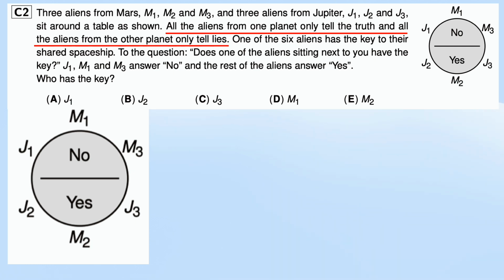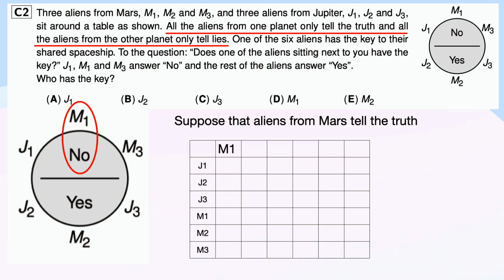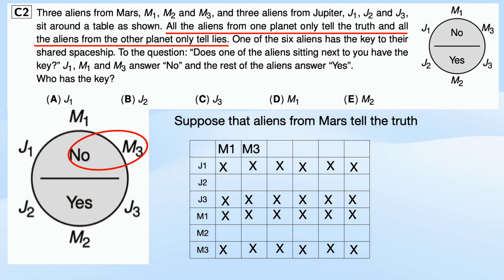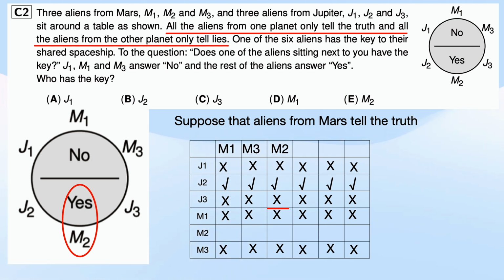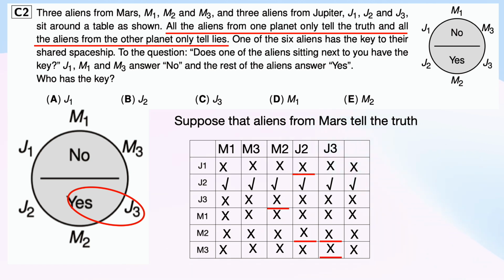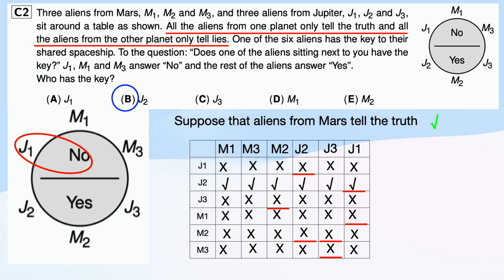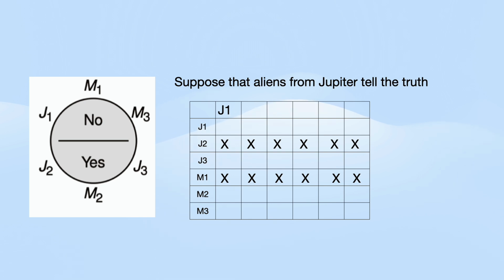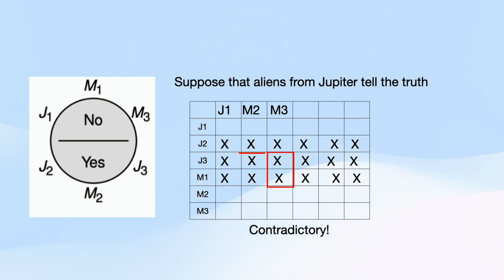Kangaroo Math 2025 (Germany): C2, Level 11/12/13 brainteaser brainsport math for children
Can you crack these Kangaroo Math 2025 problems from Germany?
In this video, we tackle question from the Level 11/12/13 paper – perfect for math enthusiasts, clever kids, and curious adults alike.

🎓 This video is part of my broader project at MathLearning007, my original German-language channel.
If you speak German and want to explore math in your native language, feel free to check it out here:

🔍 These problems are all about patterns, logic, and clever thinking — no boring drills here!

🧠 Grab a pencil, pause the video, and challenge yourself before we go through each solution together.

📌 These questions are taken from the German Känguru der Mathematik 2025 competition – one of the largest international math contests in the world!